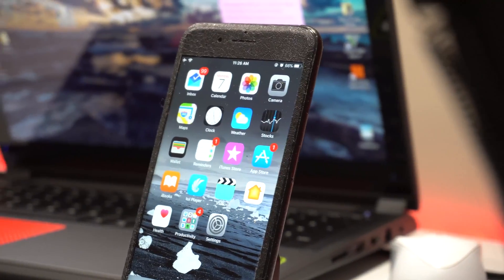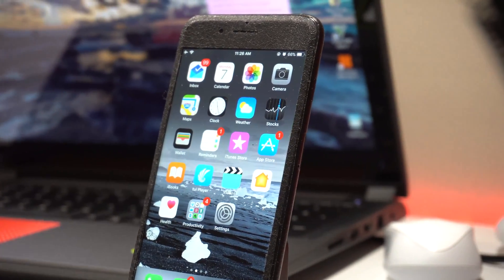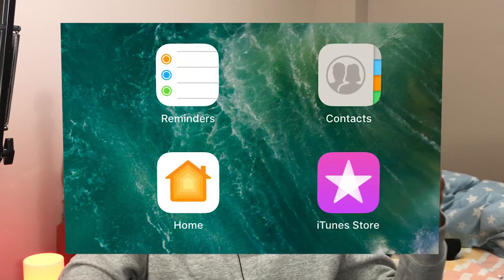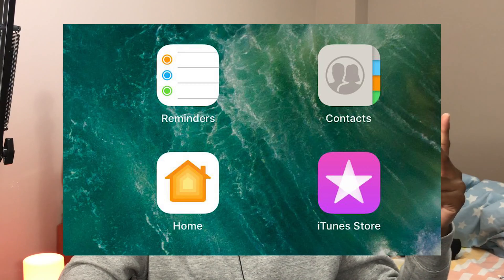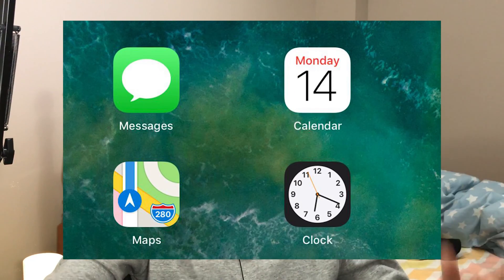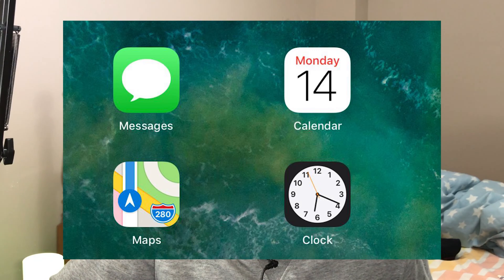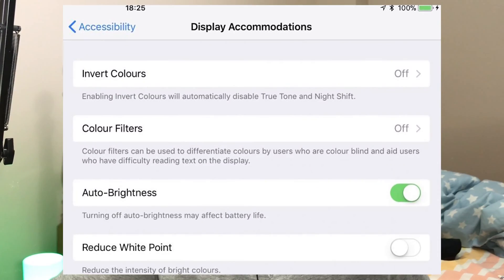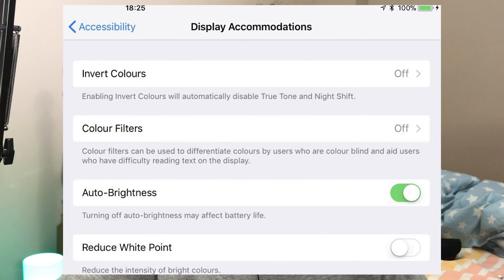HOW to Install iOS 11 Beta 6 FREE! No Computer or Developer!! (Get iOS 11 NOW) & New Features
iOS 11 BETA 6 NEW FEATURES/CHANGES & HOW TO INSTALL

Apple has released iOS 11 Beta 6 for iPhone, iPad and iPod touch developers. Here’s how you can update right away.

- IMPORTANT LINKS -